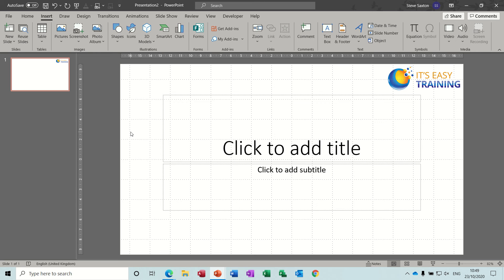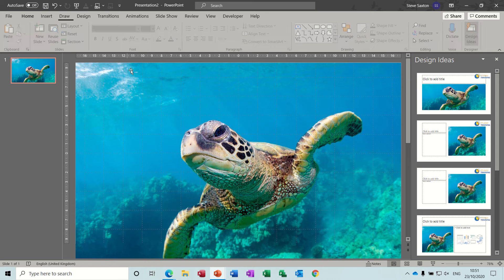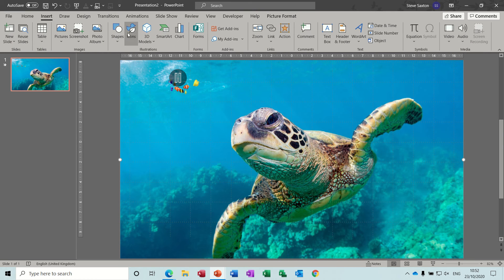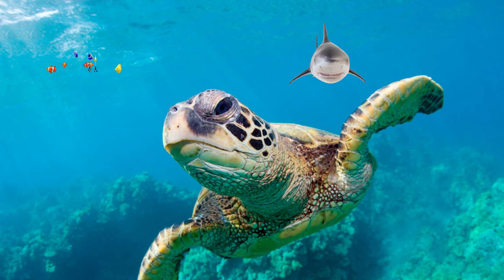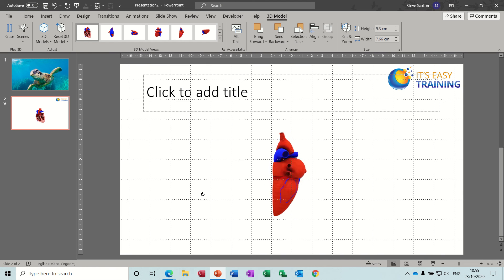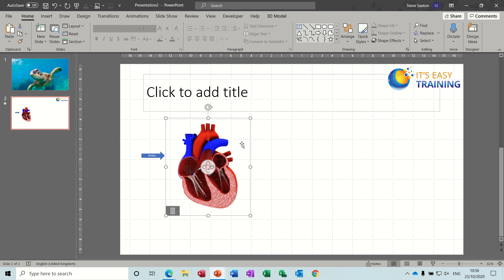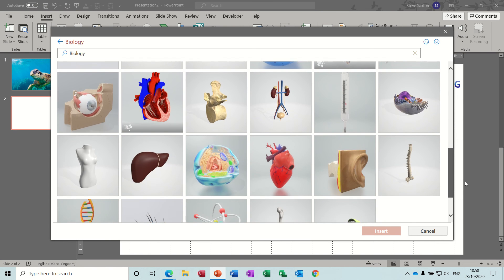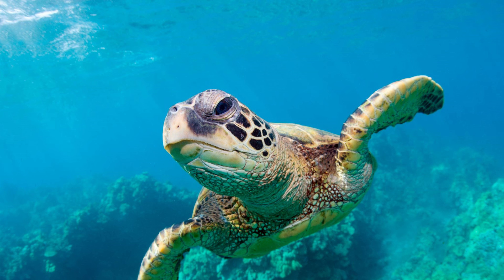Microsoft PowerPoint tutorial. How to use 3D models and make great slides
This video explains how to use 3D models in Microsoft PowerPoint.  The tutorial covers how to add a 3D model, how to search for a model, and also how to select 3D models with movement features.  The tutor also demonstrates how to add 3D models to a background scene.